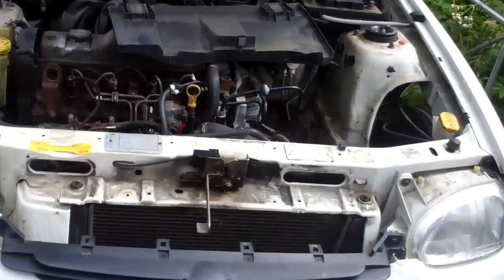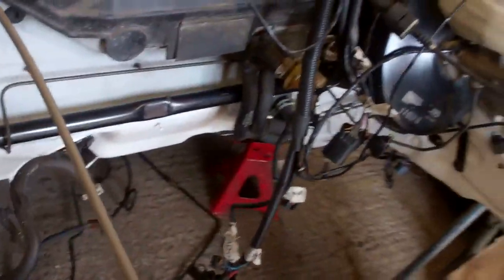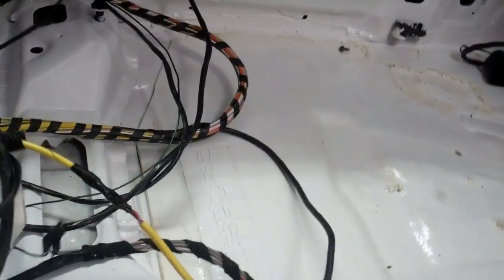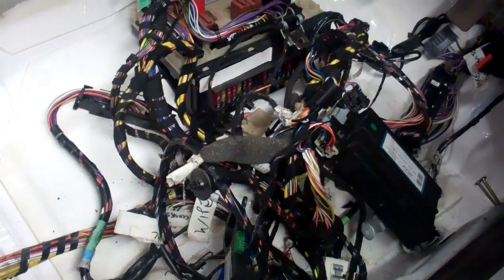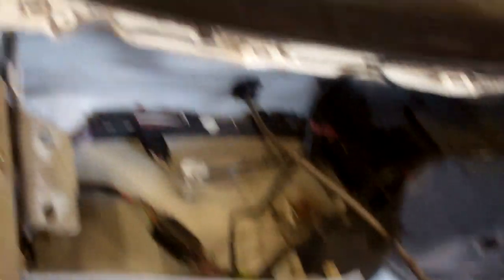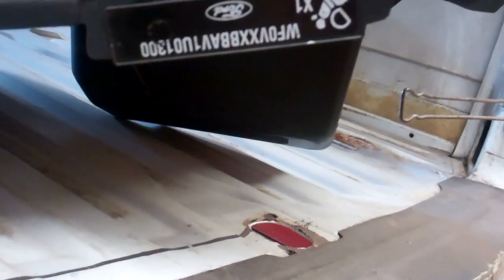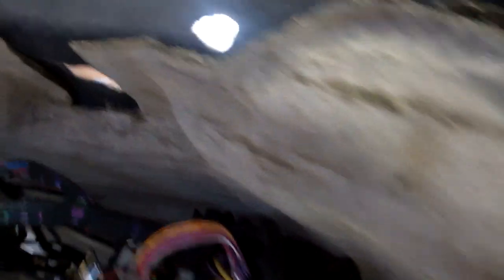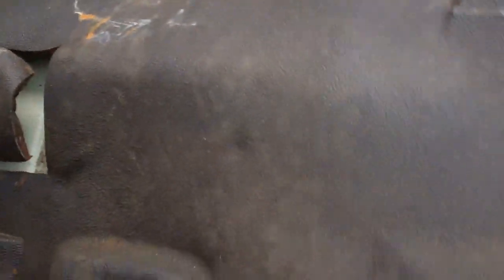FORD ESCORT MK6 VAN MODIFICATION AND RESTORATION PART 13